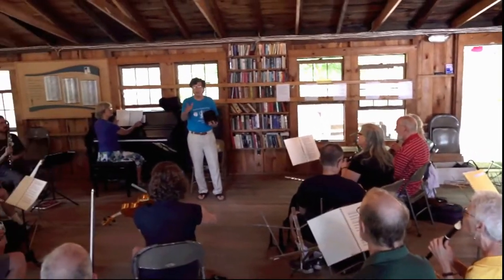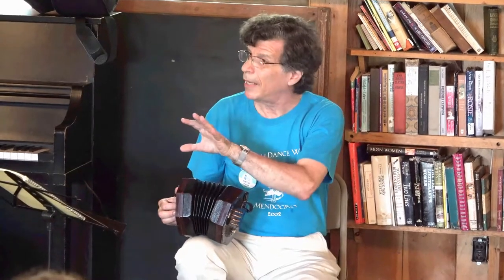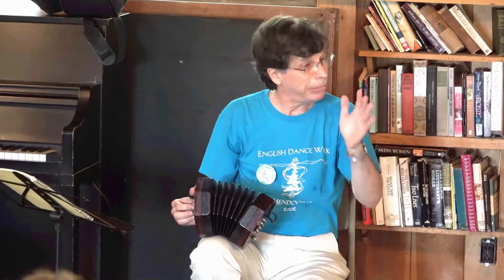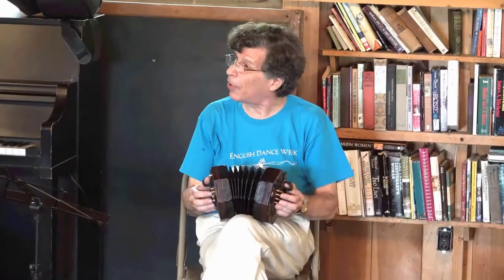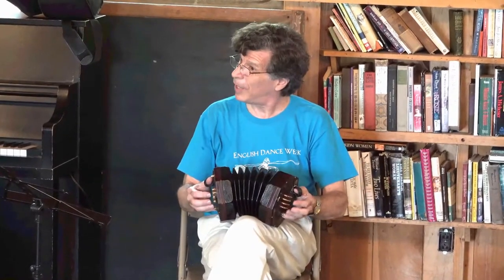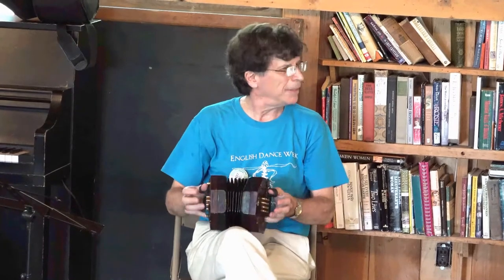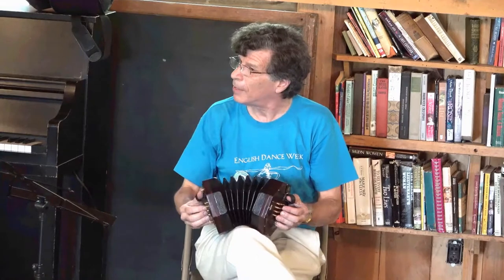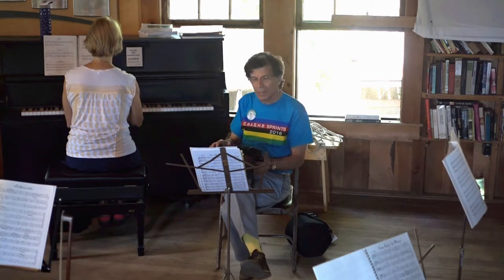English Country Dance Band Workshop Highlights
English Country Dance Band Workshop Highlight Notes

Clicking on a time reference below will jump to that place in the video.

0:23 Tuning Instruments - Tune to A for most instruments that are tuneable; to G for soprano/tenor recorders; to C for alto/bass recorders; and to G for guitars.

02:39 Quick Group Tuning - One way for the band to tune together is for each member to randomly play one note of the tonic chord of a chosen scale/key.

03:55 Playing the Tune's Scale - Playing a tune's scale in unison gets band members to synchronize their sound and reminds them of where their fingers must land on their instruments when playing the chosen scale.

05:08 Playing Scales as a Round - To play the scale as a round in 3rds, divide the band into 2 groups. The 1st group starts playing the tune; the 2nd group starts when the 1st group is on the 3rd note of the tune. This: 1.) causes you to traverse every chord in the tune’s key, thus wiring your brain to hear the harmonies in that key; 2.) prepares you to improvise or create counter melodies by instilling in your mind the scale’s “vocabulary” of notes, thus making them readily available when needed; and 3.) helps to get the tune’s tonality planted in your mind.

06:29 Tonality - It's important to get the scale’s tonality in your head. Tonality refers to music that has a tonic note, i.e., a specific note on which the music is most stable and at rest. Tonal music works by establishing a tonic, moving away from it and then returning to it.

7:43 Articulation - You want to avoid a mushy band sound. To start, each individual in a band should play notes in an extra detached way, i.e., “tastelessly short”, so the overall sound of the band comes out right. Ultimately, once the band has established a clean sound, individuals can back off playing notes in the detached way and move to playing between short and legato, as appropriate.

9:51 Starting a Tune/Choosing Lead-in Notes - One band member typically plays a 2-note lead-in/pickup (either quarter or half notes) in the tempo of the dance. Play two notes that are in the scale of the tune landing on the opening note. One way of leading in is to use the two sequential notes of the scale leading directly up or down to the first note of the tune (tonic).

11:18 Speeding Up - This is a common problem caused by nervousness. To counteract this, play every note.

12:33 Ending a Tune - The band should play a definitive ending, not just fade away.

12:50 Ending a Tune - On a triple-time tune (waltz), don’t do a big retard. When the tempo suddenly changes, the music no longer propels the dancers and they have trouble adjusting to the abrupt speed change. If you choose to slow down, only do this on the penultimate note of the tune for the last round of the dance.

14:26 Secret of Playing Good Dance Music: the Upbeat - A band’s job is to lift dancers up. Gravity will take care of the downbeat. Provide lift by emphasizing/pushing the upbeat (last beat of the measure) with articulation and volume. Think pah-oom not oom-pah.

17:06 Avoid the "Death March" downbeat - You can play tunes lyrically but you still need to provide lift and motion. With waltzes, in particular, emphasize the 3rd beat and go lightly on the 1st.

18:24 The Dorian Mode Scale - The Dorian mode is a favorite in folk tradition. This 7-note mode or scale starts and ends on the second note of a major scale, so half and whole step intervals fall in different places than they do for the more familiar major or minor modes/scales.

20:06 The Dorian mode - This mode makes tunes sound quite different from those played in major or minor modes. In Dorian tunes, the major chords “pop out” in different places and harmonizing is fun.

21:30 D Dorian scale as a round

22:18 Ashford Anniversary - Dorian mode tune

26:21 Harmony Pointer - If playing harmony is new to you or you’re unfamiliar with a tune, just play the letter name of the chord that is shown above a melody note in the written music.

28:27 Harmony Pointers Summary -  You can play:
1.) the letter name of the chord that is shown above a melody note in the written music;
2.)  any note in the chord above a melody note; or
3.) any note and if doesn’t sound good, play the next note to it until you find something that does sound good. (It won’t be far away.)

29:06 Phrasing - To give shape to a tune, pay attention to phrasing, e.g, 2-bar phrases, and sculpt the phrases by articulation, changing dynamics, etc.

30:42  Role of Band and Caller - A band should support the dancers and follow the caller’s concept of dances he/she has chosen.

31:51 Difference between modern and 18th Century ECD - In modern ECD, we prefer a lyrical, flowing style with a walking step whereas in the 18th Century they danced in a more clipped, hopping way like the Royal Scottish Country Dancers still do today, i.e., with skip-changes, jettes, assembles, stepping.

33:13 Making arrangements for Ashford Anniversary

36:51 Credits